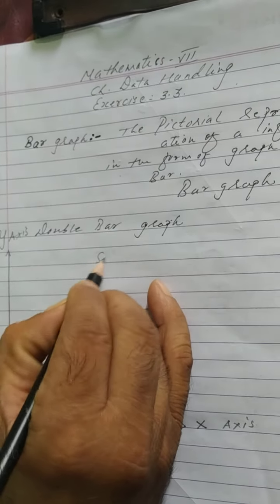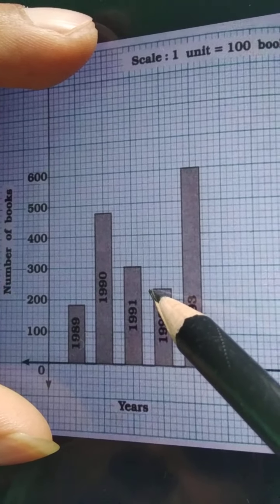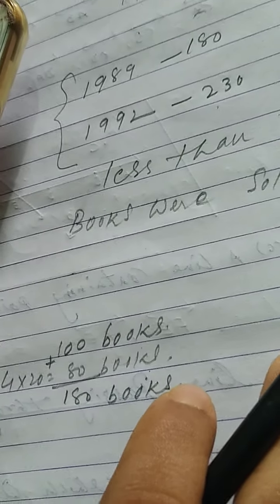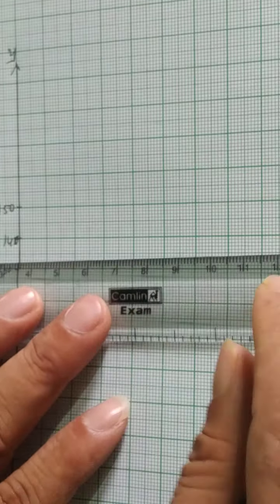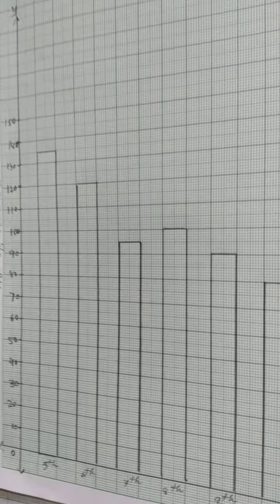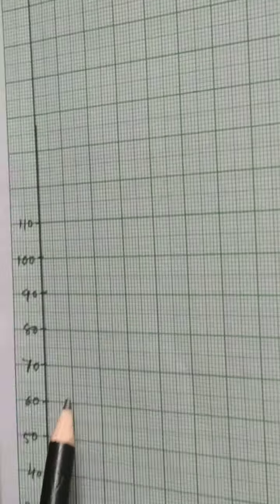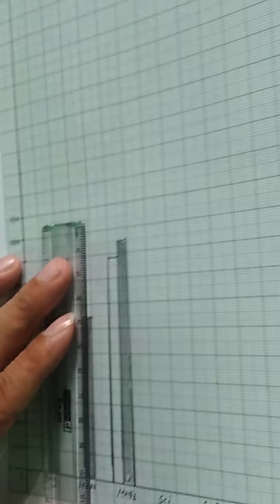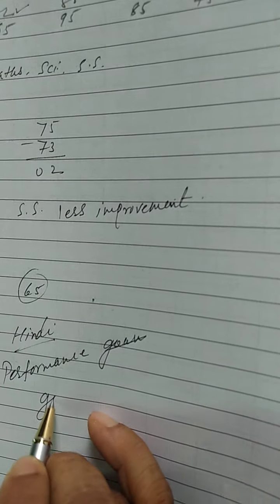Mathematics. 7. Ch. 3.